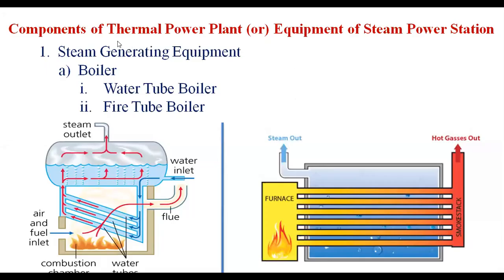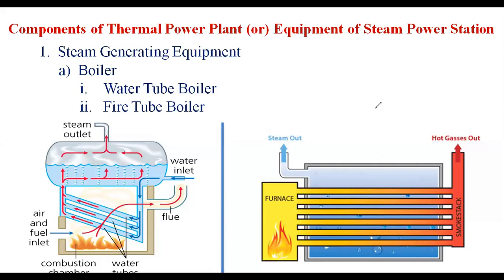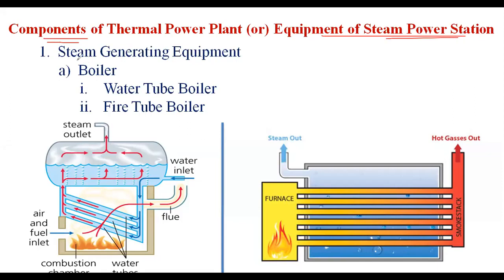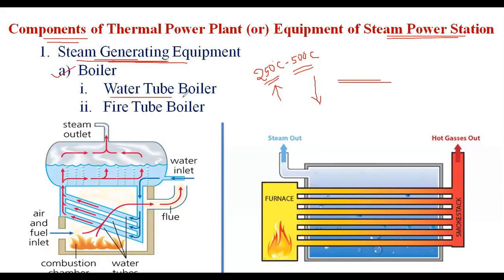Components of Thermal Power Plant Steam Generating Equipment, Condenser by Prof. C. Dinakaran